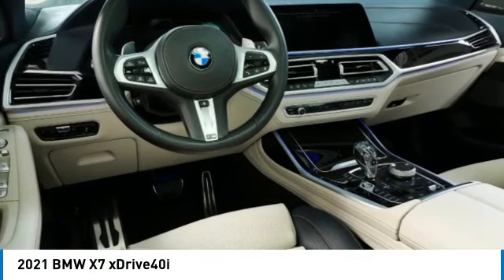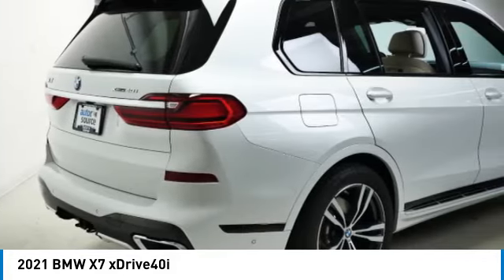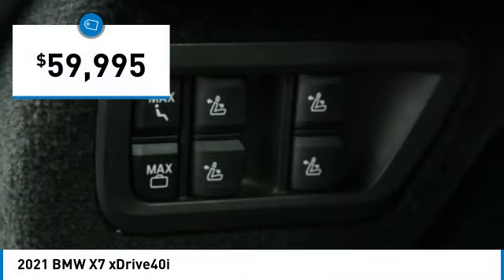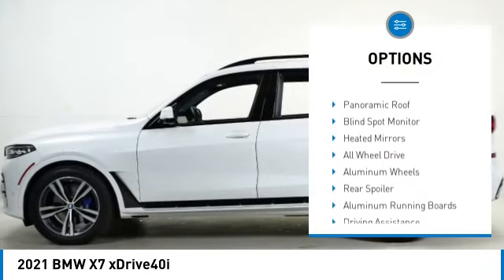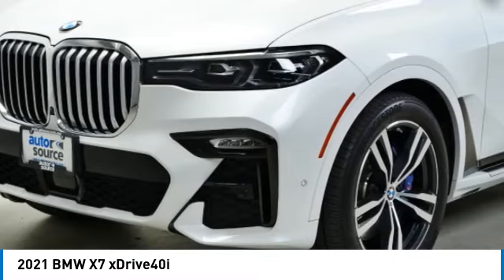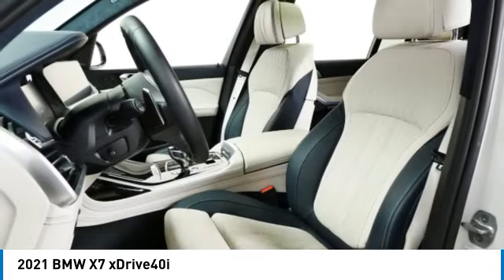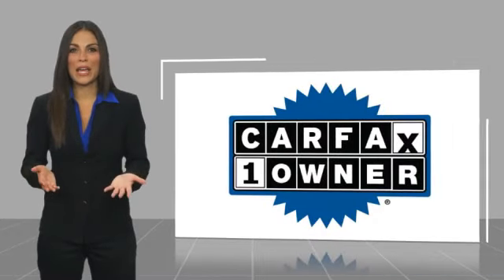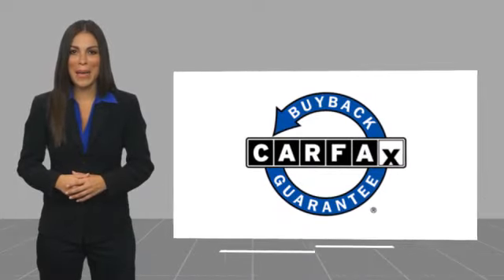2021 BMW X7 xDrive40i Minnetonka Minneapolis Wayzata,MN 5550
Sears Imports
13500 Wayzata Blvd

Flawless 2021 BMW X7 xDrive40i M-Sport Pkg w/$20,000 in options! Original MSRP $95,675!! One Owner. Perfect Carfax-All records. Full BMW Factory warranty. Options: 3rd row seats: split-bench, 5-Zone Automatic Climate Control, Active Driving Assistant Pro, Aerodynamic Kit, Aluminum Running Boards, Anthracite Alcantara Headliner, Apple CarPlay & Android Auto Compatibility, Auto-leveling suspension, Towing Pkg, Cold Weather Package, Drive Recorder, Driving Assistance Professional Package, Executive Package (DISC), Extended Traffic Jam Assistant, Front & Rear Heated Seats, Front Massaging Seats, Front Ventilated Seats, Full Merino Leather Upholstery, Gesture Control, Harman/Kardon Surround Sound System, Head-Up Display, High-Gloss Shadowline Roof Rails, Leather Dashboard, Luxury Seating Package, M Sport Brakes w/Blue Calipers, M Sport Package, M Sport Package (337), M Steering Wheel, Multi-Contour Seats, Panoramic Sky Lounge LED Roof, Parking Assistance Package, Parking Assistant Plus, Rear-View Camera, Second-Row Captain's Chairs, Shadowline Exterior Trim, Soft-Close Automatic Doors, Spoiler, Sport steering wheel, Surround View w/3D View, Vernasca Leather Upholstery, Wheels: 21 x 9.5 Y-Spoke Bi-Color w/All-season tires, Clean CARFAX. 21/27 City/Highway MPGCARFAX One-Owner. Awards:* JD Power Initial Quality Study (IQS) * JD Power Automotive Performance, Execution and Layout (APEAL) Study, Initial Quality Study (IQS) 2021 BMW X7 xDrive40i